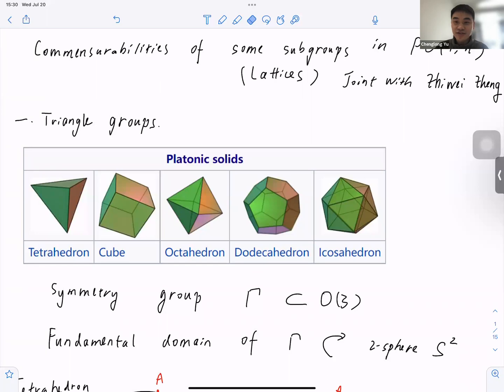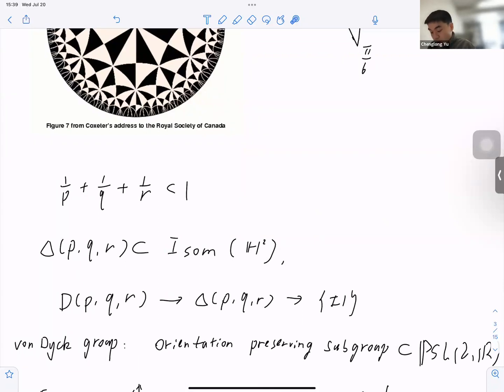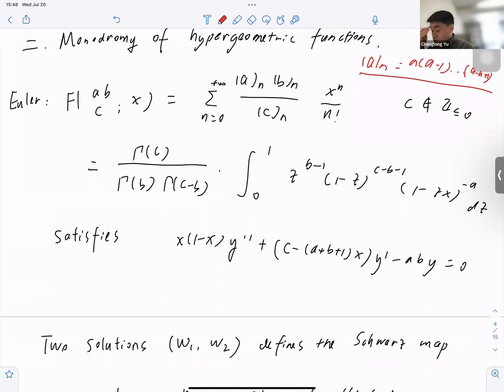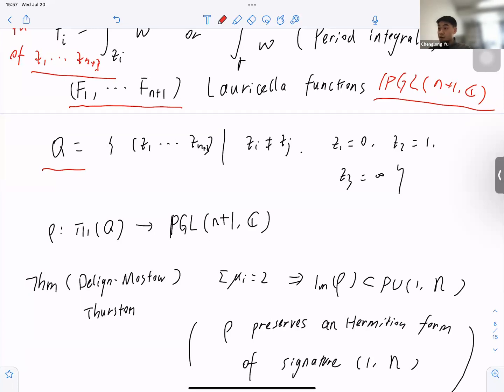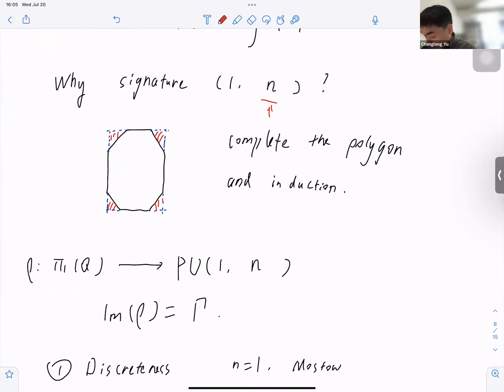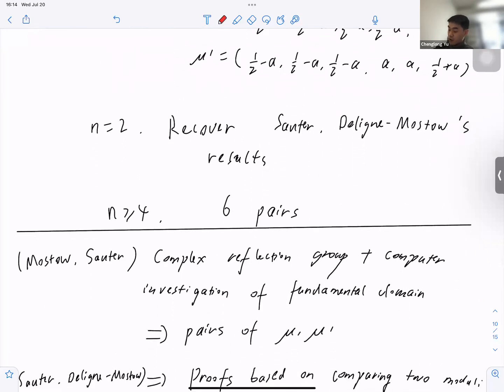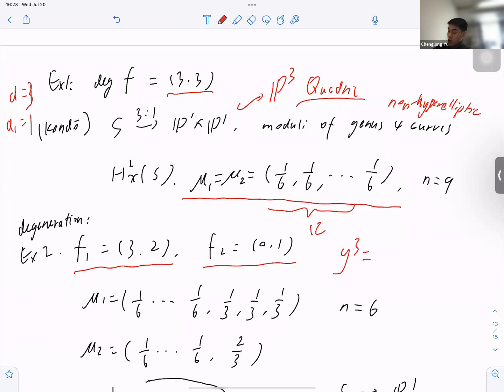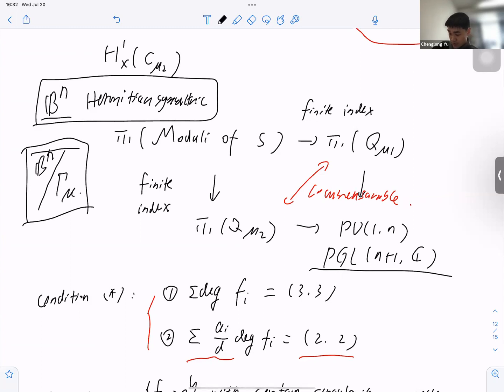Chenglong Yu: Commensurabilities among Lattices in $PU(1,n)$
Abstract: The study of hypergeometric functions dates back to Euler and Riemann. The global monodromy groups arising from analytic continuations of those functions play an important rule in their global properties. Many mathematicians including Fuchs, Schwarz, Picard, Pochhammer, Appell, Lauricella and Terada studied the corresponding period integrals and higher dimensional generalizations. In 1980’s, Deligne and Mostow obtained complete discreteness and arithmeticity criteria for those monodromy groups acting on complex hyperbolic balls. Thurston also gave another approach via flat conic metrics. On the other hand, the classification of those groups up to conjugation and finite index (commensurability) is not completed. The dimension one case is the classical hyperbolic triangle groups and solved by work of Greenberg, Petersson, Singerman and Takeuchi. There are some commensurability results on dimension two case by Sauter and Deligne-Mostow.

In this talk, we will discuss some new results on commensurabilities among lattices in $PU(1,n)$ for higher dimension n. The results rely on constructions of higher dimensional varieties instead of analysis of complex reflection groups. This approach also gives new proofs for existing results in n=2. This is joint work with Zhiwei Zheng.